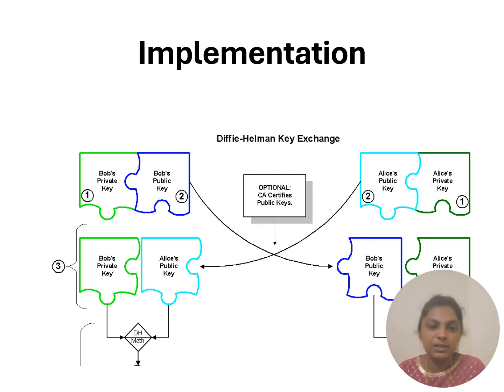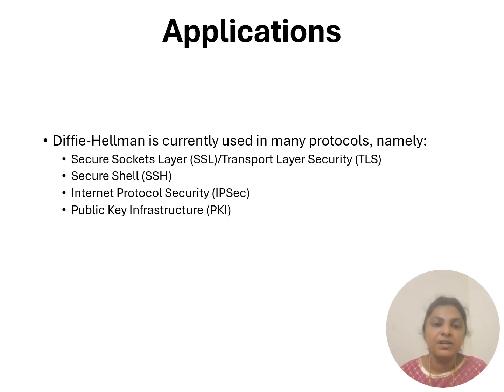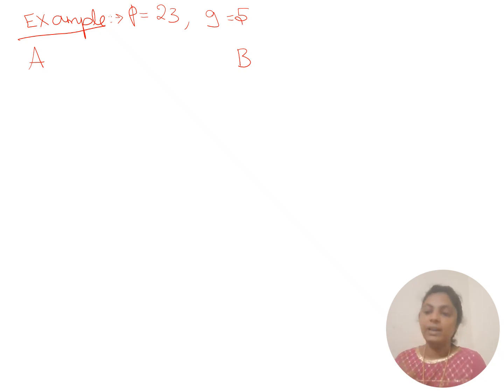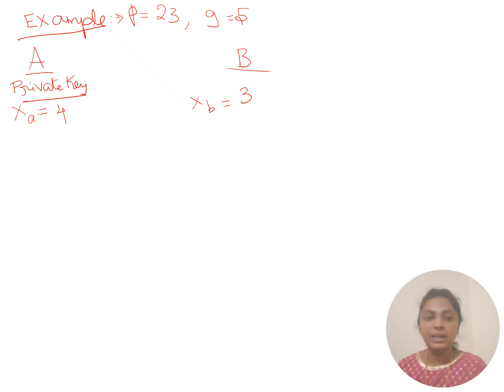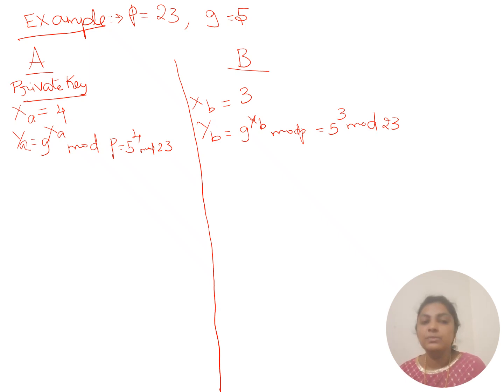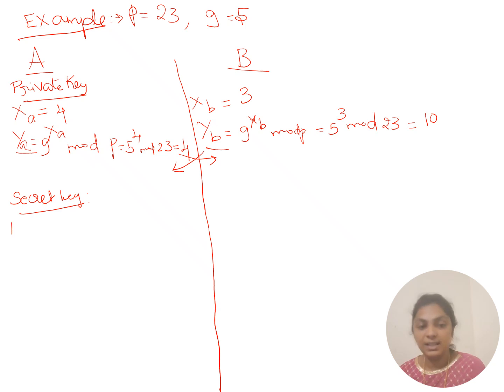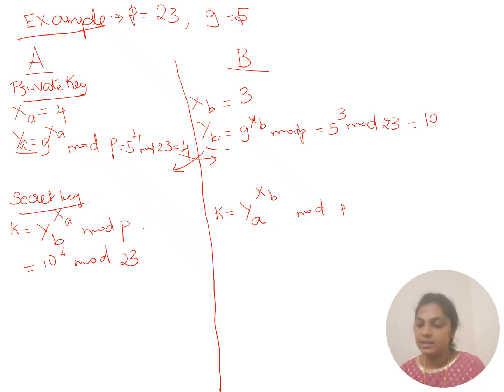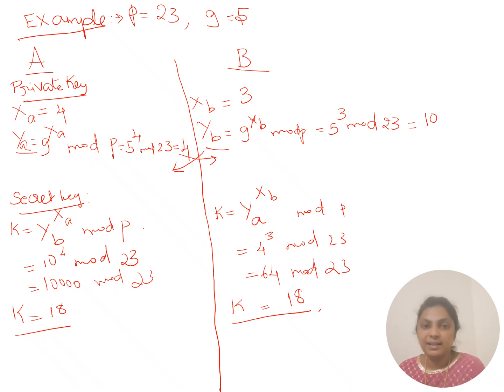12 Diffie Hellman key exchange algorithm